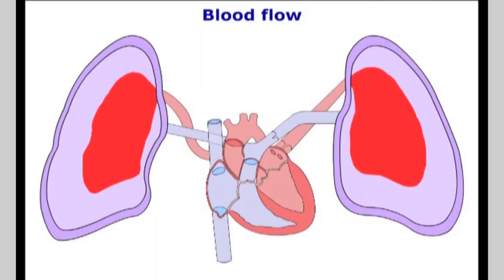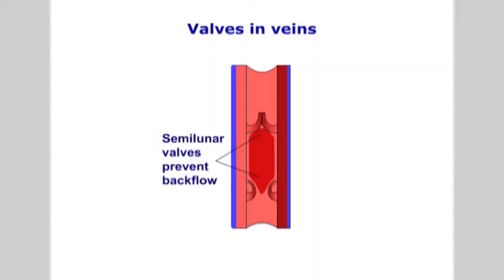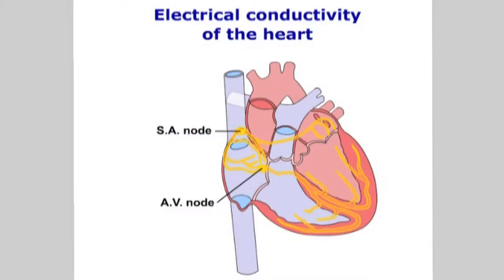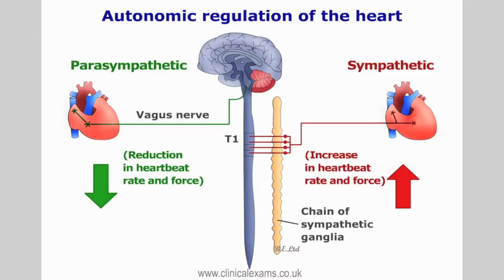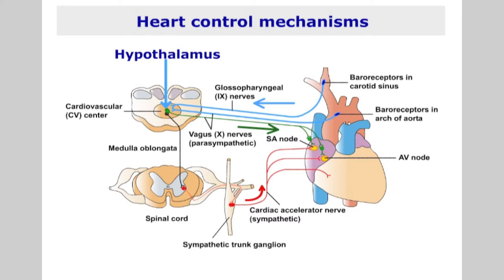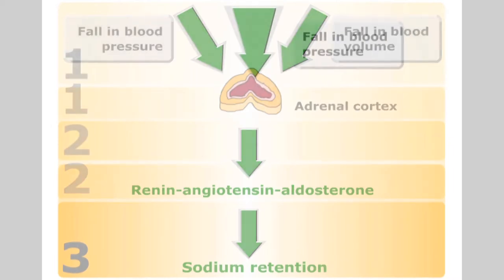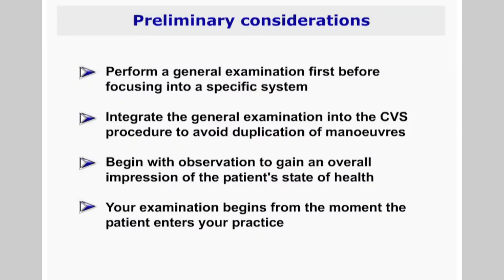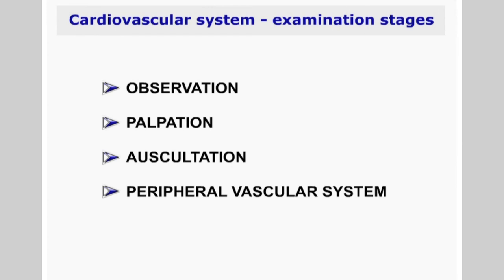Review of Anatomy and Physiology in Cardiovascular Examination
This is 1 of 5 chapters in the examination of the cardiovascular system. The other chapters are: OBSERVATION, PALPATION, PERCUSSION, AUSCULTATION and a chapter on the review of the relevant anatomy and physiology.

This procedure contains extensive narration and explanations about each of the examination steps. On our channel you will find the same chapter with just the examination procedures which is much briefer.